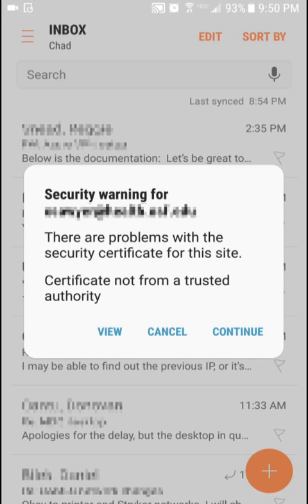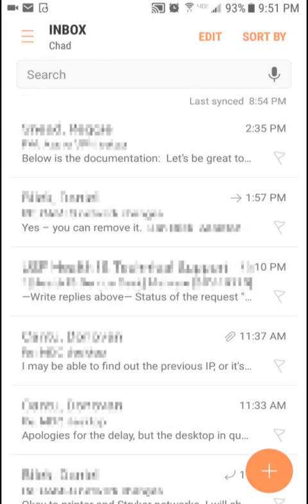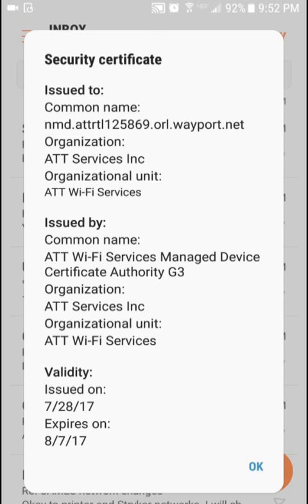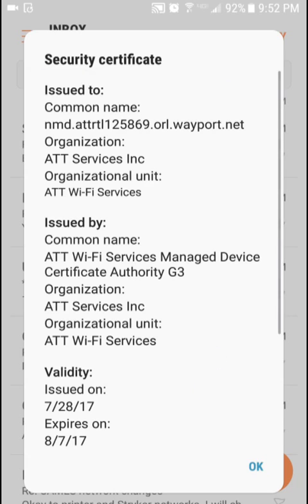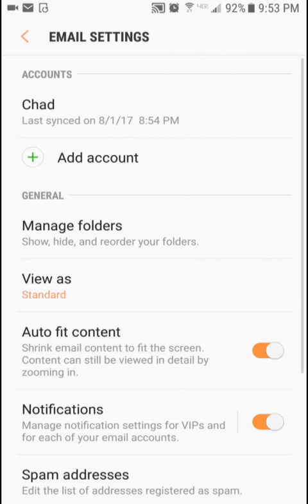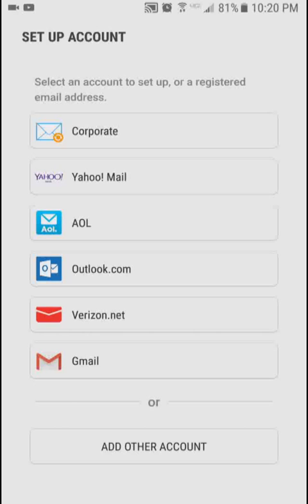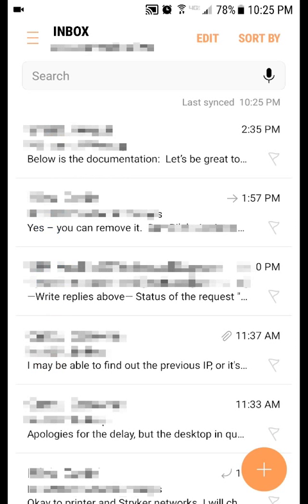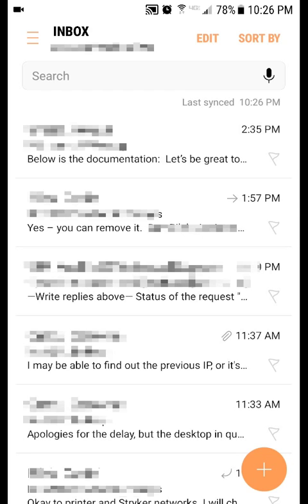[FIXED] There are problems with the security certificate for this site. Android email error.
This video shows how to resolve the error of "Security warning for . There are problems with the security certificate for this site.  Certificate not from a trusted authority."

This error appears to be caused when the phone connects to a public wifi hotspot that redirects to a registration page where you must agree to terms in order to connect.